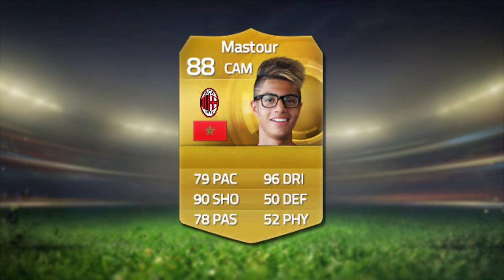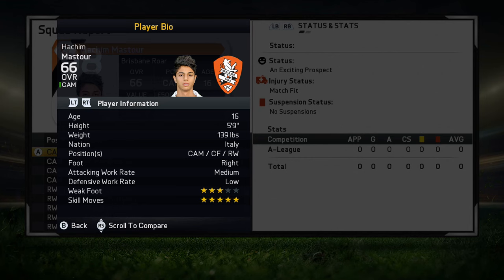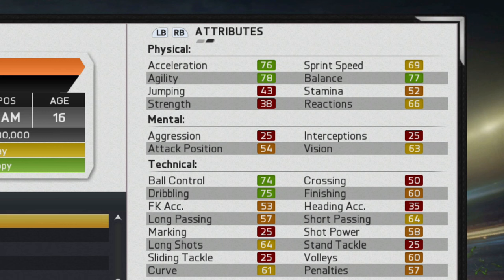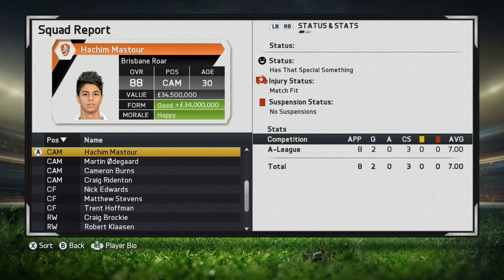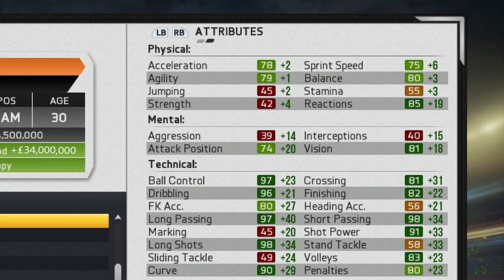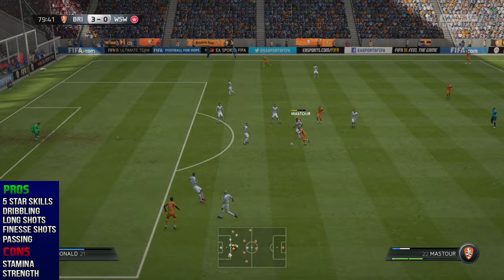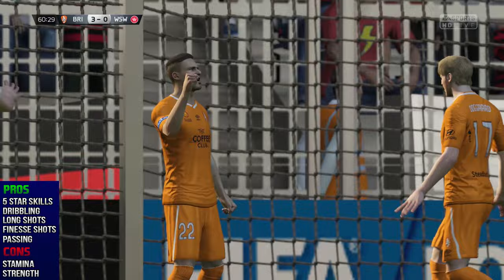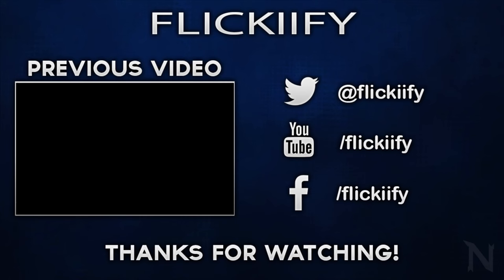FIFA 15 Career Mode - Hachim Mastour Player Review [88 OVR]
FIFA 15 Career Mode - Hachim Mastour Player Review
Today we review Hachim Mastour, a player that has recently been added to FIFA 15 Career Mode and has been considered to be one of the most exciting prospects for his age! Mastour is set to play for the Morocco National Team, the change is yet to be implemented in FIFA 15.